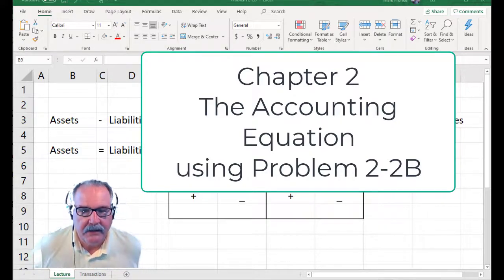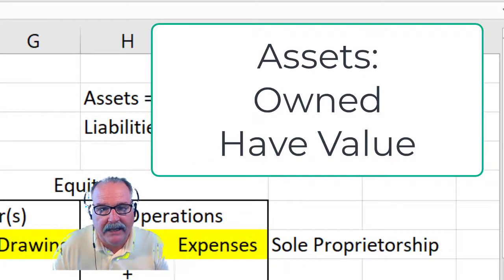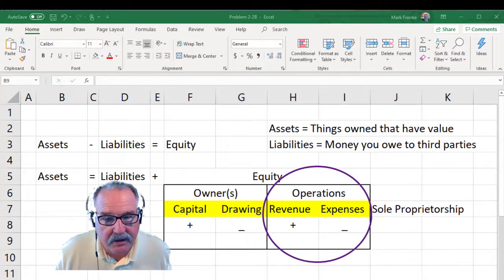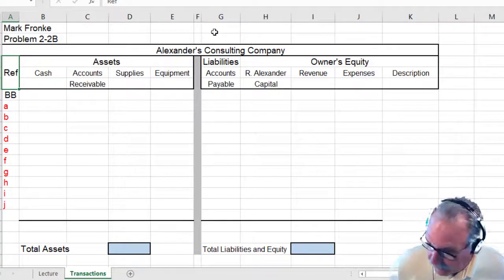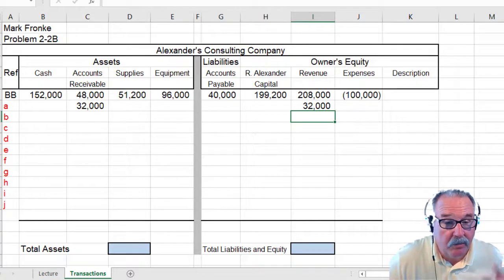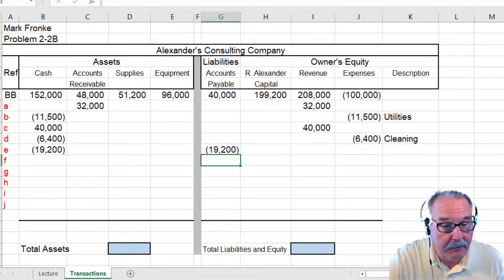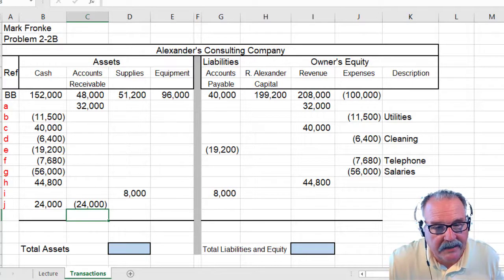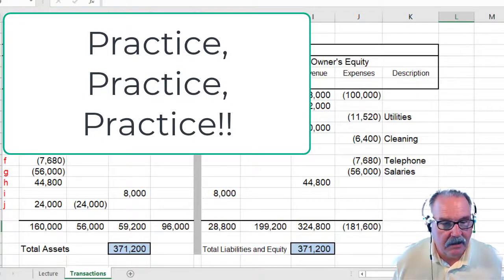ACCT 100 The Accounting Equation with P2-2B